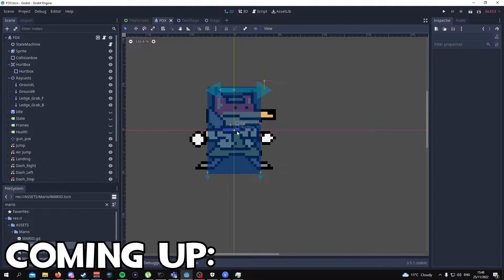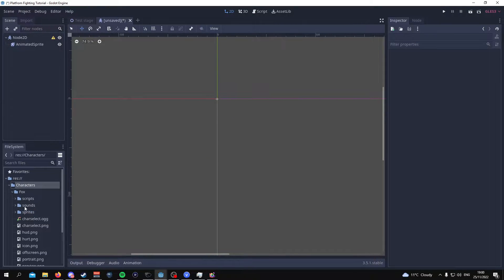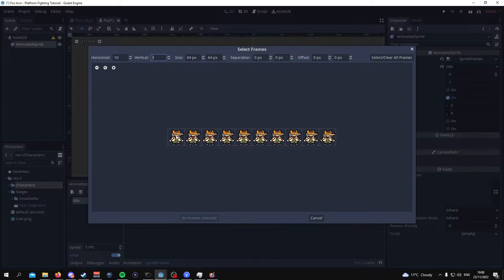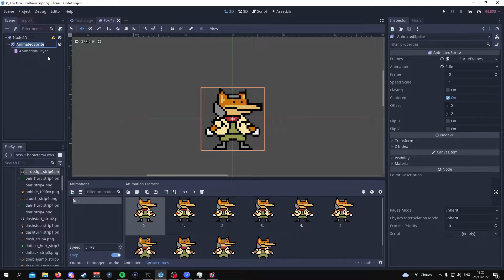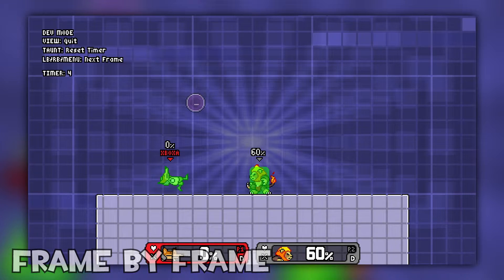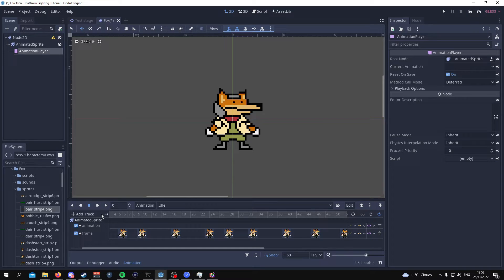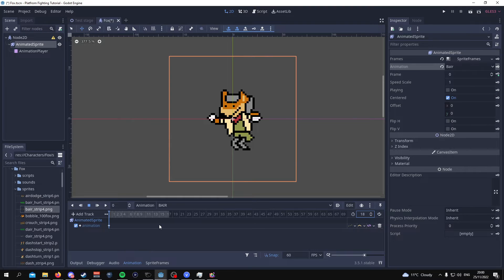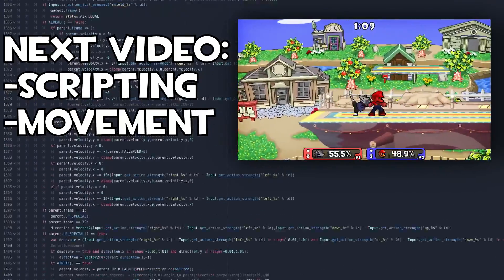Character Animations || Godot 3.5 Platform Fighter Tutorial || Part 2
Second step, setup character animation system. Important for the future when you wan to add differnet characters.

0:00 Intro
0:30 Adding Nodes
1:00 Adding Fox Files and file organisation
1:54 Saving Scene
2:18 Adding Sprites
3:23 Quick Note!
4:16 Adding Animation Node
4:48 Animating Explantion
6:33 Animating Fox
7:38 Animation Example: Bair Attack
9:46 Adding Character Sprites
10:10 Description Information
10:36 Outro

Music used in this video:
Tekken 4 - Kitsch
Shikamaru Theme Song
Street Fighter Second Impact - Good Fighter
Street Fighter Second Impact - Jazzy NYC